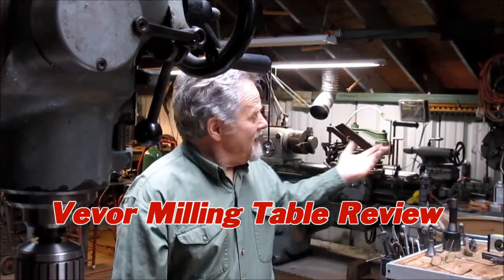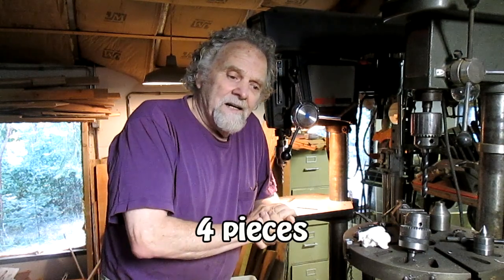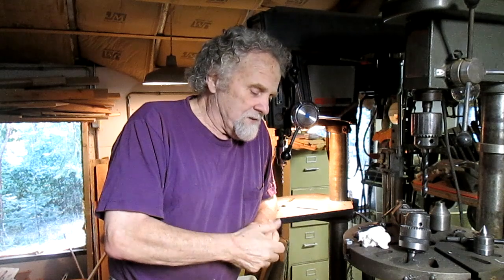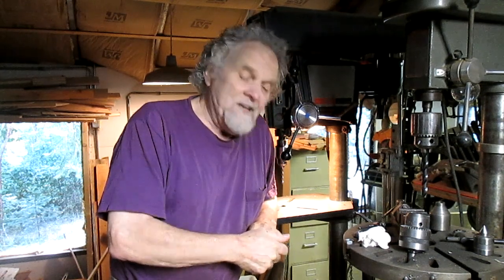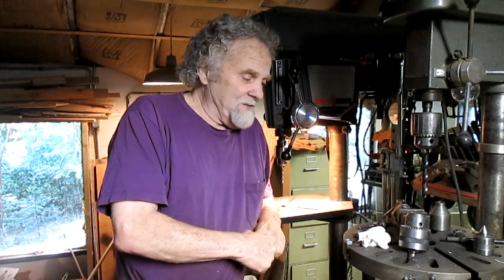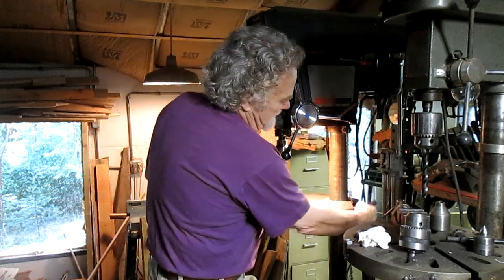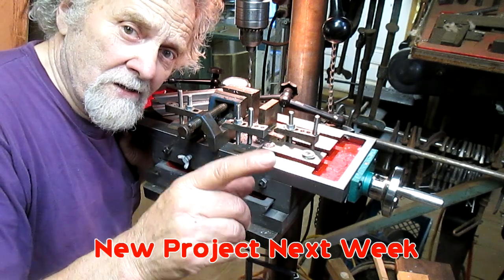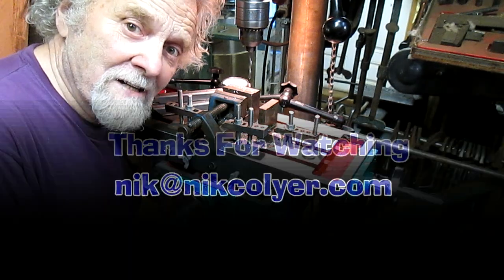Vevor Mill Table Review